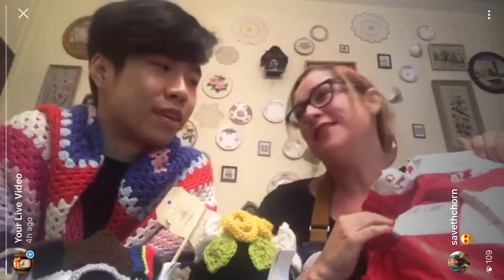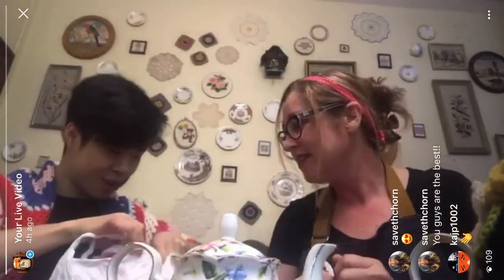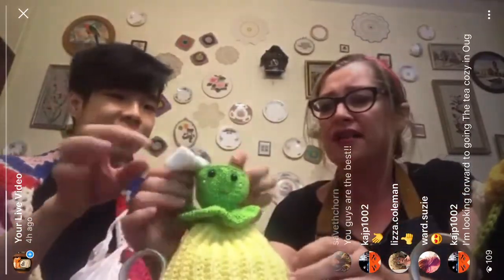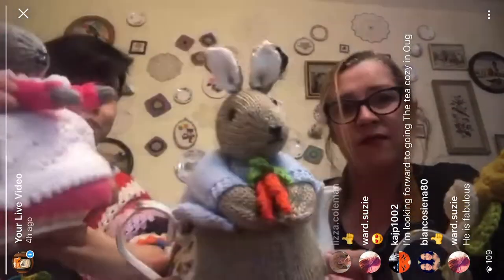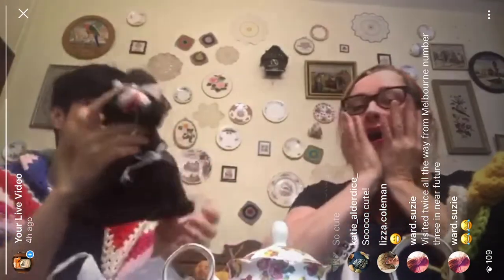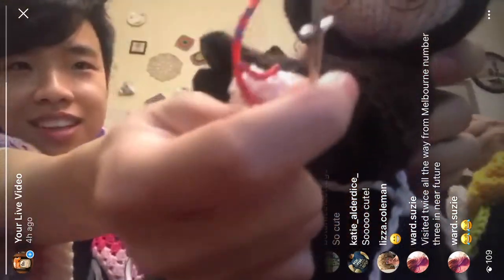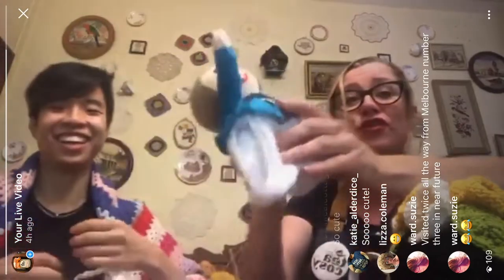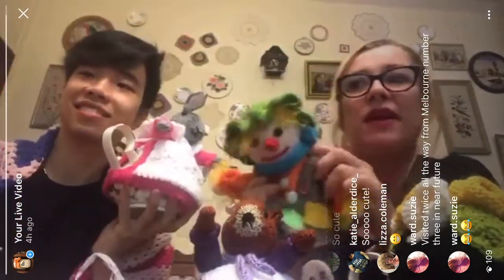Tea Cosy opening day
So excited to get a new delivery of cosies today, we had to film it.